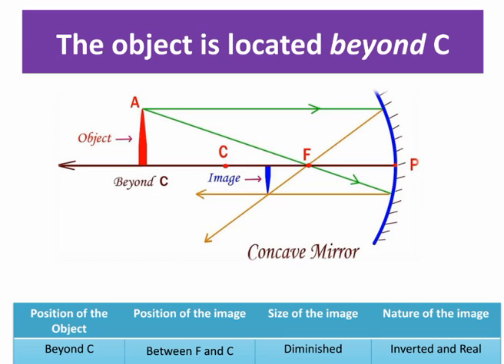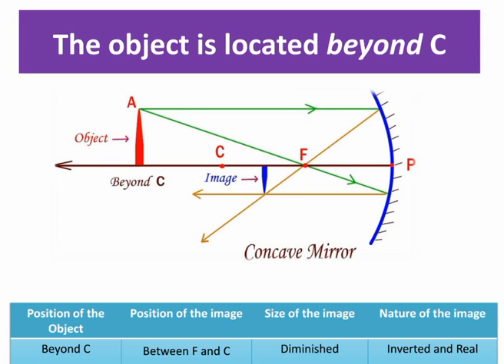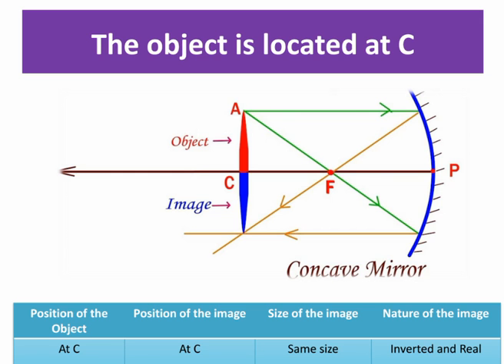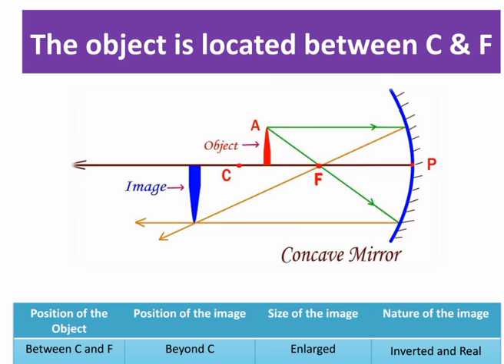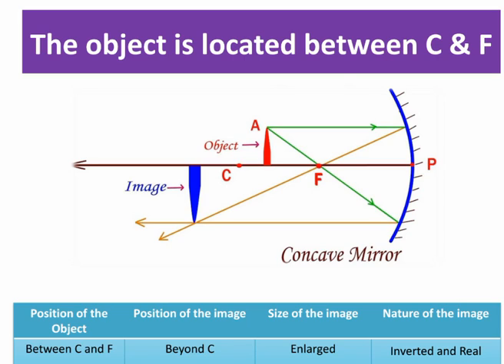Concave Mirror - Image formation of Ray diagram - Part 1 | PMS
we will discuss image formation in concave mirrors. Concave Mirror - Image formation of Ray diagram - Part 1 However, before we delve into the topic let us quickly recall what a concave mirror is and the principles Concave Mirror - Image formation of Ray diagram - Part 1 behind its working. A concave mirror is a type of spherical mirror in which, the reflecting surface is the inner curved surface of the sphere, Concave Mirrors And Convex Mirrors - Image Formation Concave Mirror - Image formation of Ray diagram - Part 1 Concave Mirror Ray Diagram ow do concave mirrors work? Give examples of concave and convex mirrors. How do you draw a ray diagram for a concave mirror? How many ray diagrams are there in concave mirror? What are the 6 cases of a concave mirror? What are the types of concave mirror? Concave Mirror - Ray diagram  How is the image formed by a concave and convex mirror? Can we see the real image in the concave mirror? Images formed by concave mirror using ray diagram Ray Diagrams for Mirrors  Curved mirror  Concave mirror ray diagram physics concave mirror ray diagram  image formation by concave mirror animation image formed by concave mirror ray diagram convex mirror ray diagram class 10 in hindi  ray diagrams class 10 convex mirror telugu ray diagrams for plane mirrors Image Formation by Spherical Mirrors  Image Formation by Mirrors  Ray Diagrams for Mirrors  Spherical Mirror Ray Diagram Worksheet  Light – Reflection and Refraction  Describe the concave mirror with the ray diagram convex mirror ray diagram all cases Image Formation by Convex Mirrors

 R.Pathamuthusamy M.Sc.,B.Ed.,M.Sc(Psyc).,P.B.Ed
online Physics Tutor